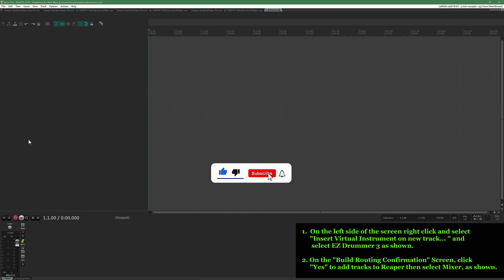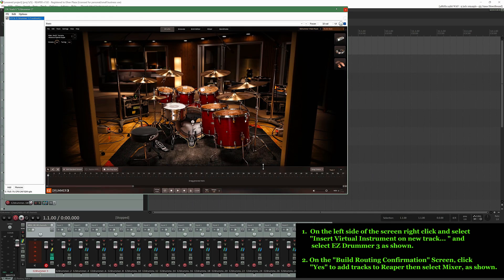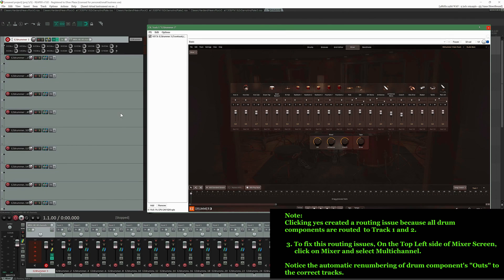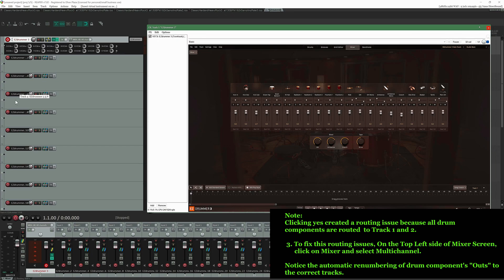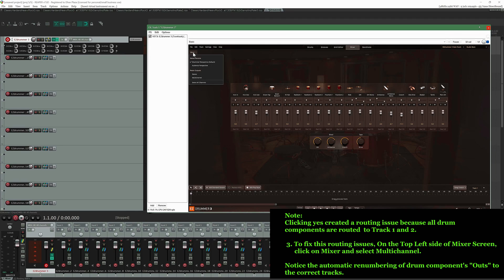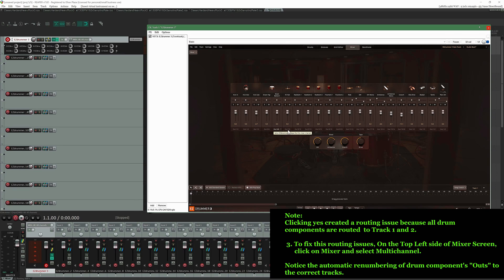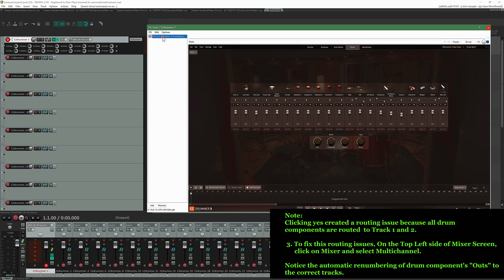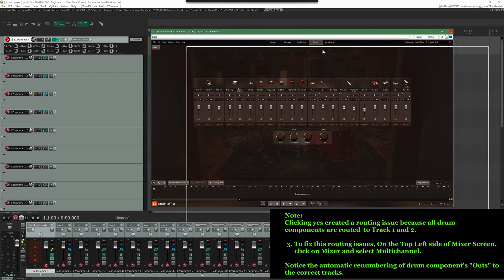Step by Step EZ Drummer 3 Reaper Configuration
In this video I will show you the step by step configuration of EZ Drummer 3 on Reaper .